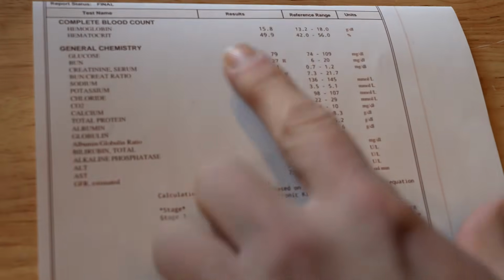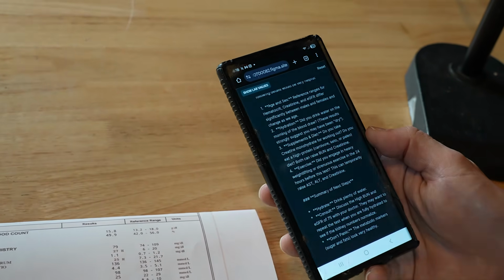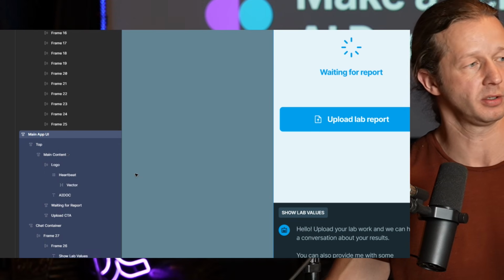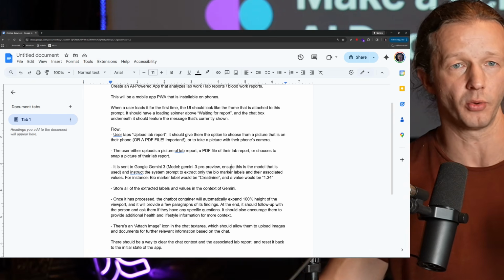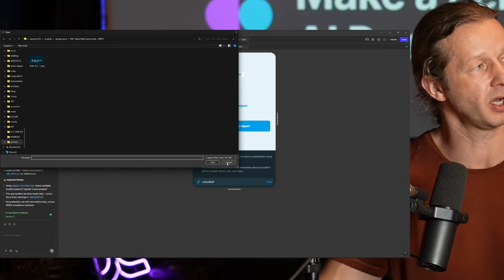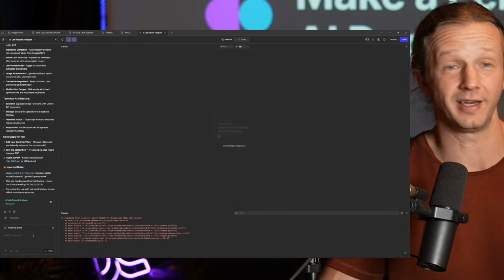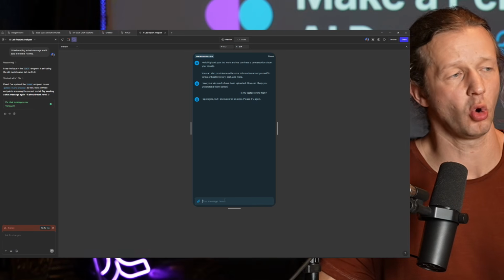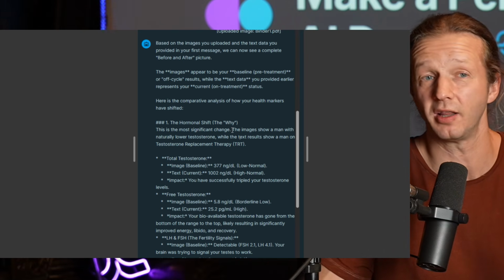Using Figma Make to Analyze Blood Work (It works)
-- Have you ever got blood work and had no clue what the values meant? I used Figma Make to create a mobile app that allows you to snap a picture of your blood work, which then analyzes it and stores it in a chatbot that has the full context. This allows you to ask it questions and provide insights, that are often times even more elaborate and comprehensive than what you'd receive at your human doctor's office!

I made a similar, more robust app as a SaaS earlier, but one major pitfall was that it had to be HIPAA compliant for others to use. This tutorial demonstrates a way to circumvent that necessity in the upcoming age of personal software. With AI build tools like Figma Make, you can spin up an app in less than 30 minutes for any niche use case.